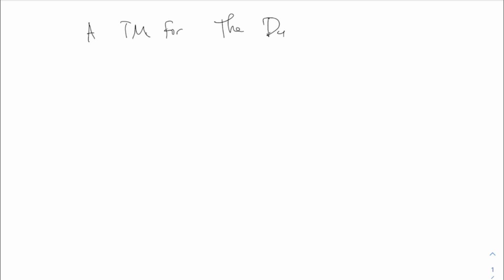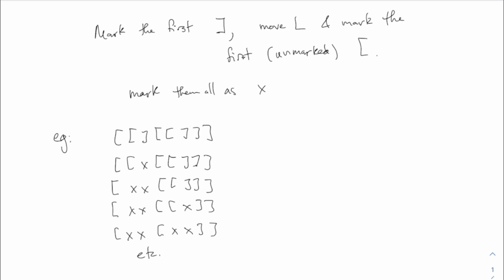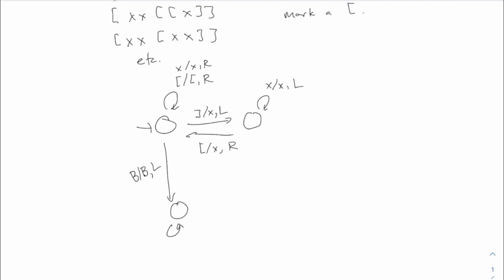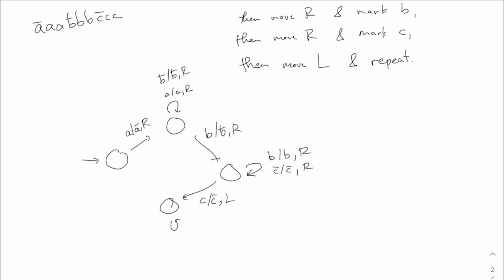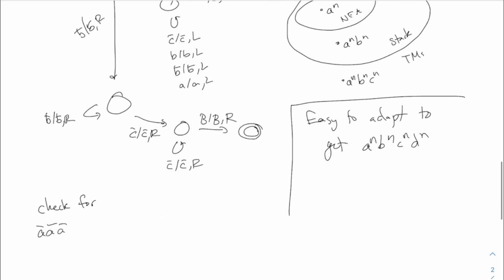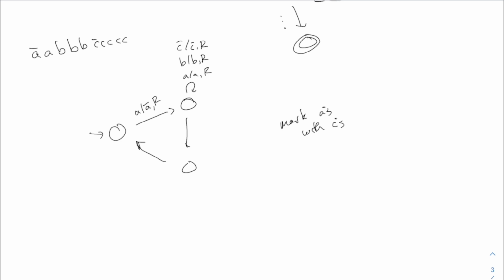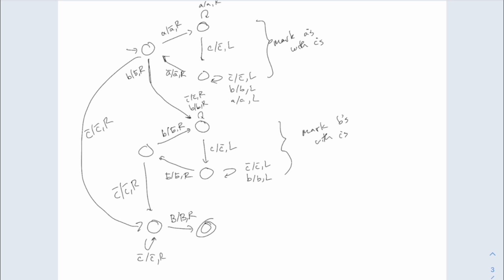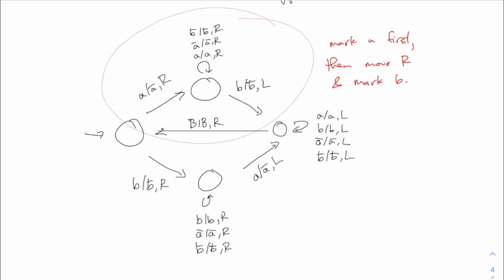Computation ep27: More TM examples! (Apr 5, 2023)